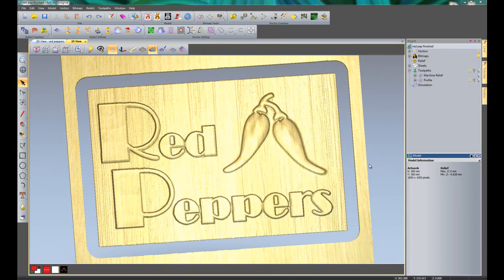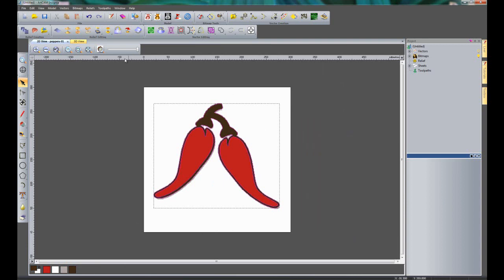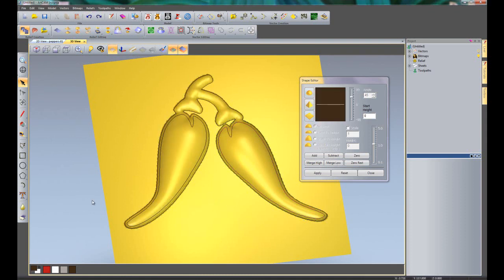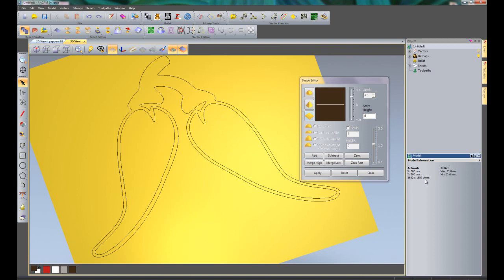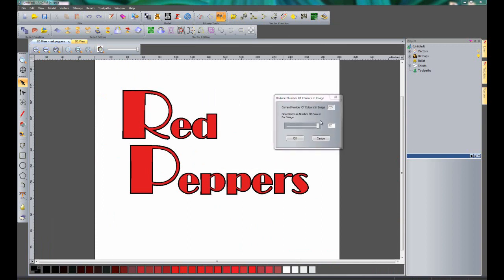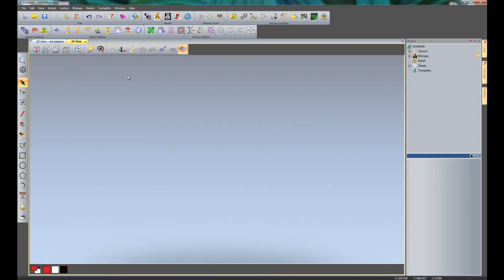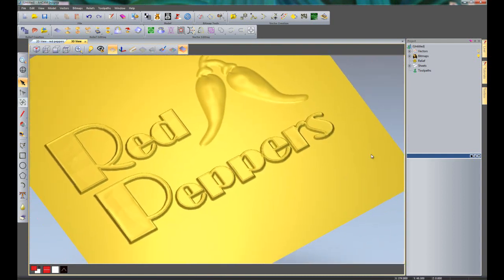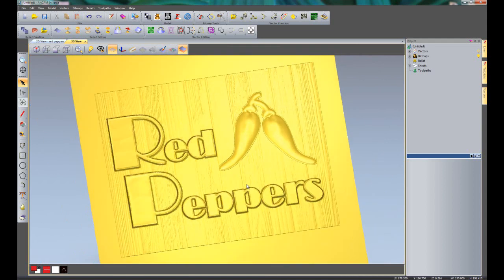3D Design With ArtCAM Insignia